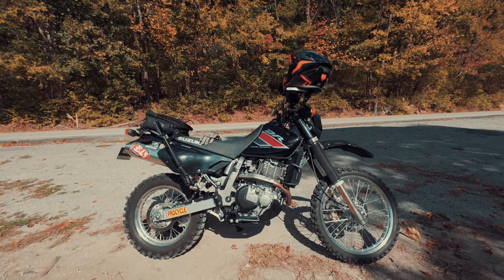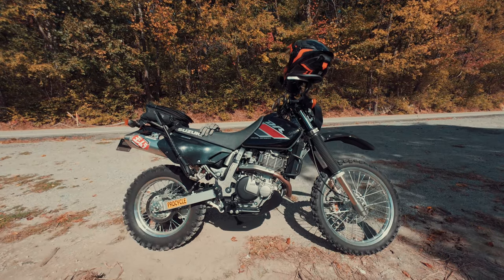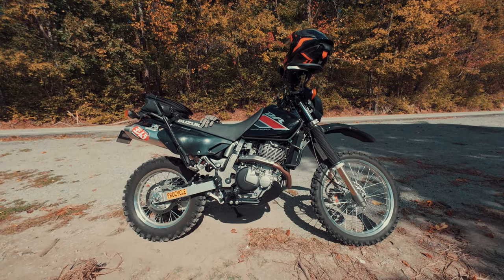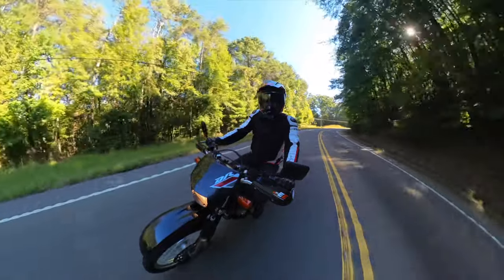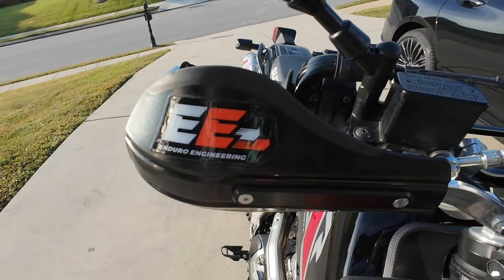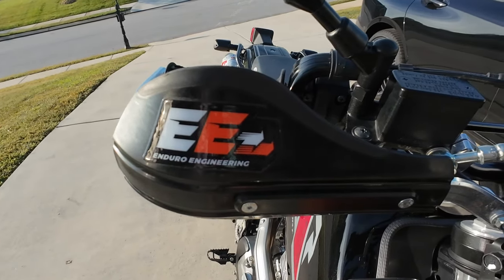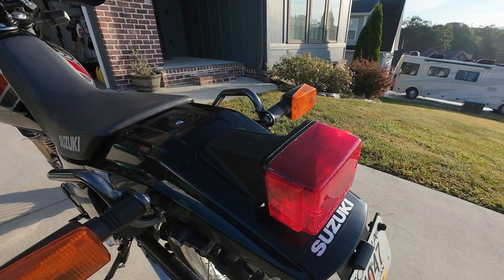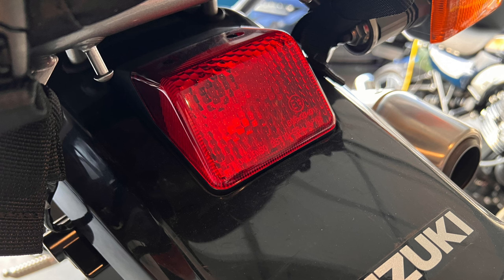Five Mods for your Suzuki Dr650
It's time to farkle the Bush Pig. This video covers my first five modifications to the DR-650 and my philosophy for modding motorcycles. The first mods I've made are intended to enhance the practicality and reliability of the venerable DR.

Contents:
00:00 - Intro
02:20 - Motorcycle Modding Philosophy
06:10 - JNS LED Headlight
07:20 - Pollisport Fender
08:40 - MC Performance Oil Cooler Guard
10:20 - DR250 Tail lamp and Suzuki OEM Luggage Rack
13:03 - Wrap Up